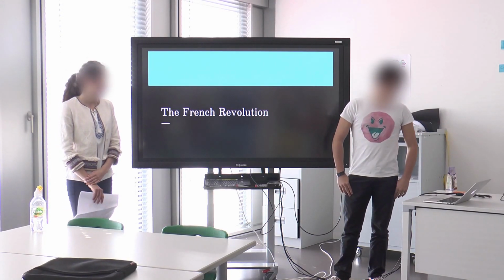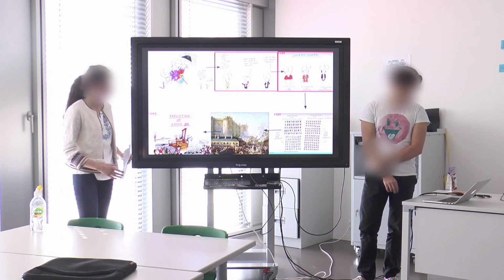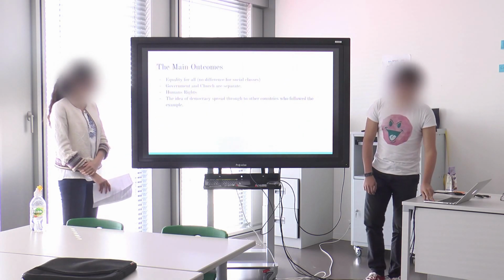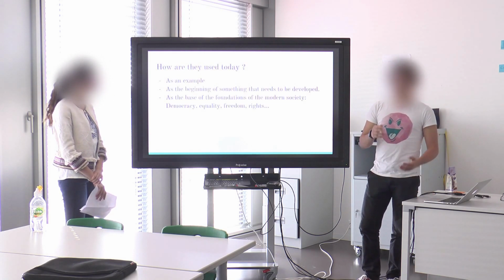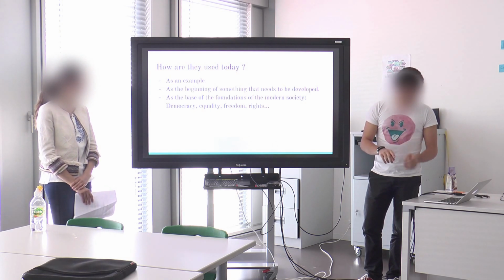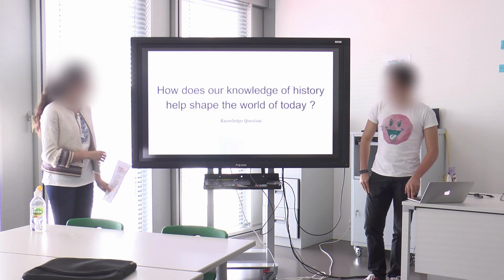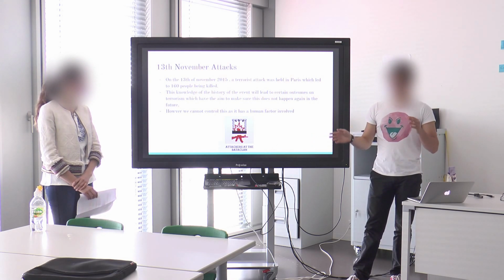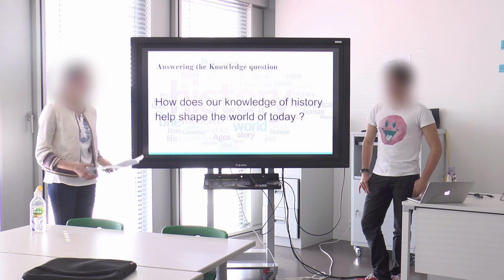TOK Practice Presentation 5 G11